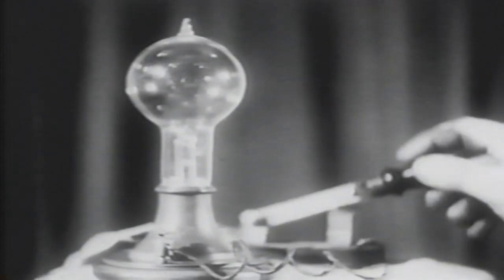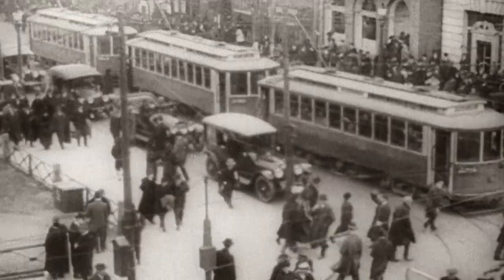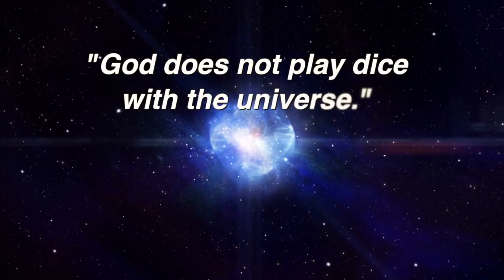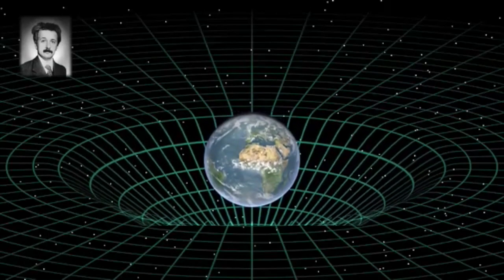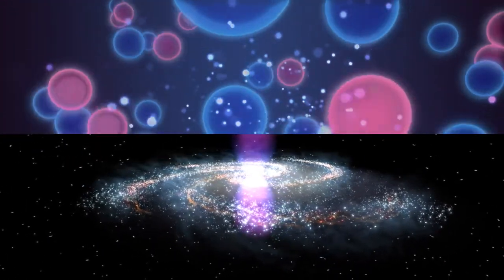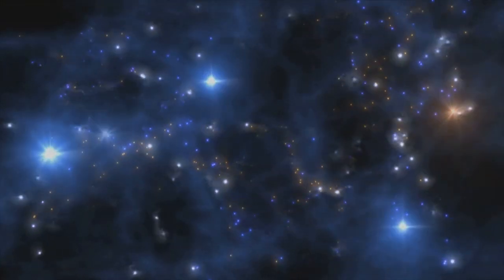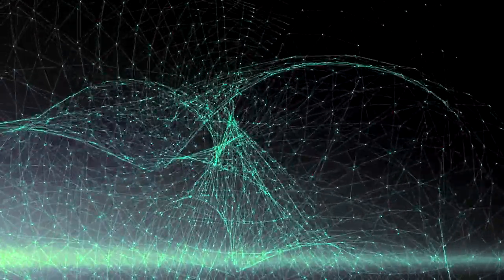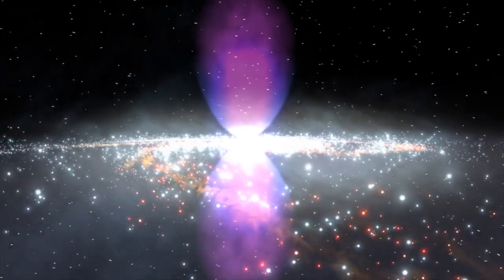Quantum History - World of Uncertainty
K1 TV